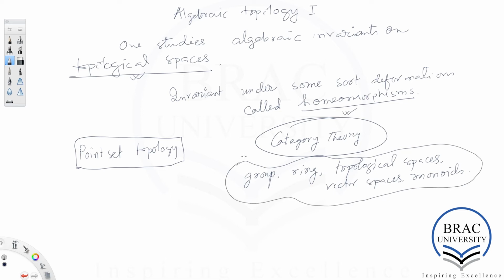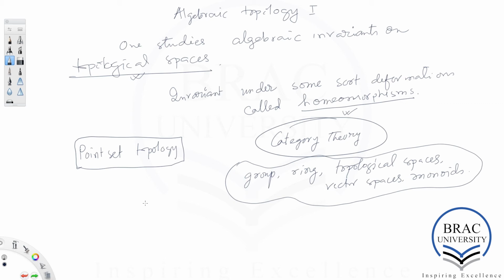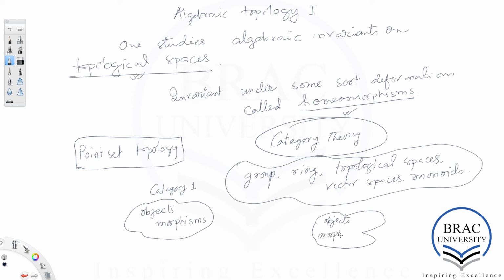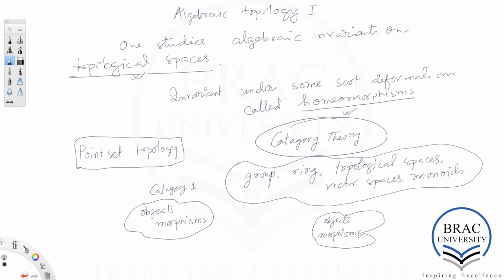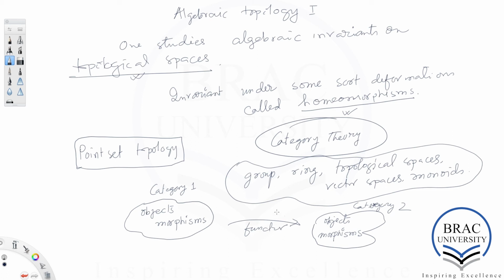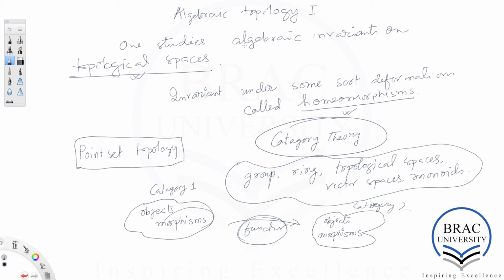MAT 431 - LECTURE 0 PART 1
Course Code: MAT 431
Course Title: Algebraic Topology 1
Semester: Summer 2021
Faculty: Prof. Syed Hasibul Hassan Chowdury, PhD

Lecture 0 - TOPOLOGY REVIEW (CONTENT FROM PREVIOUS COURSES)
Part 1 - POINT SET TOPOLOGY AND COMPACTNESS REVIEW